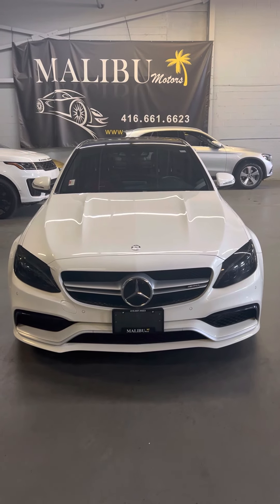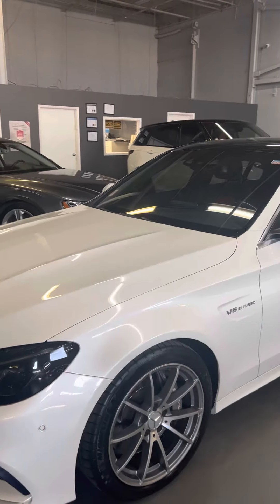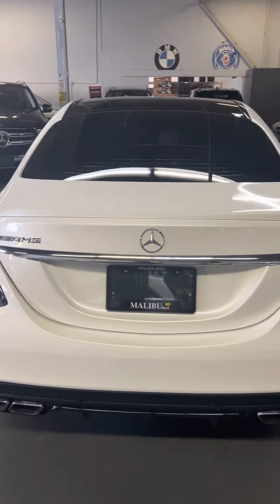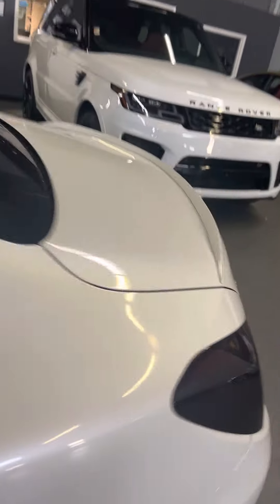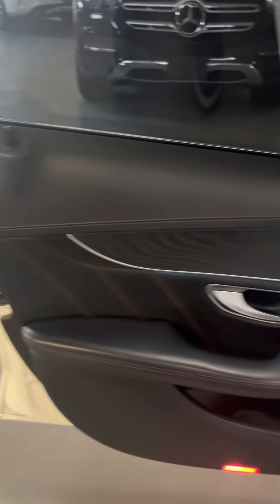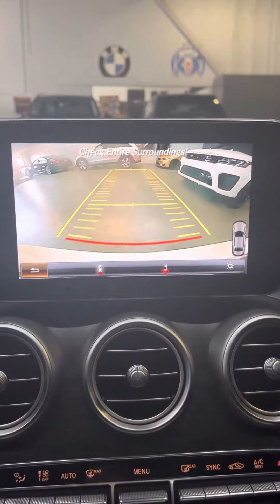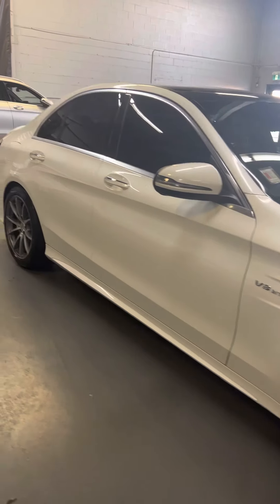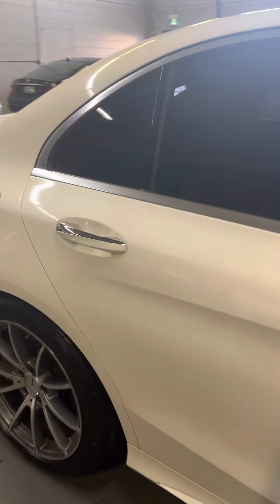2016 Mercedes Benz C63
2016 Mercedes Benz C63 sedan at Malibu Motors